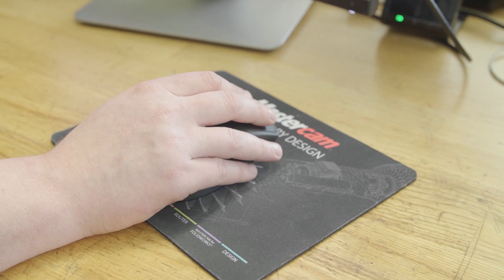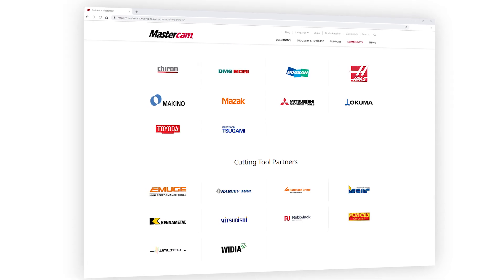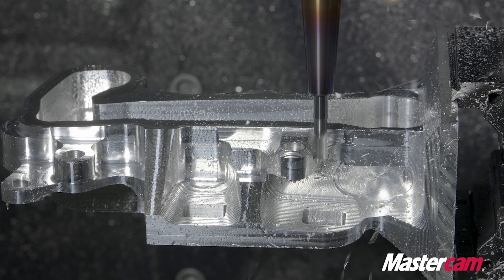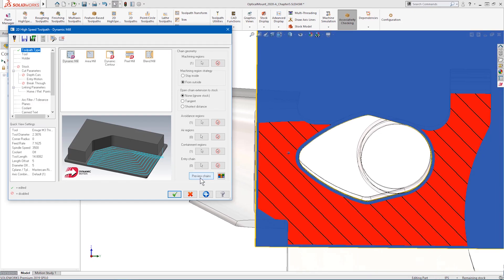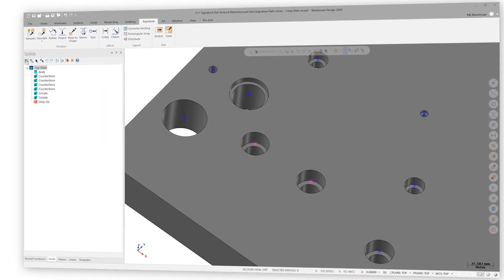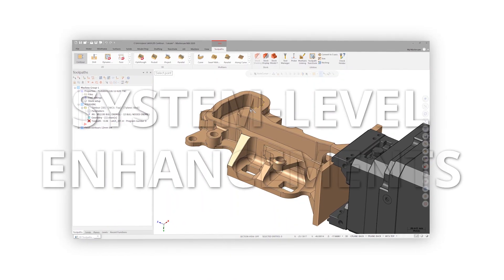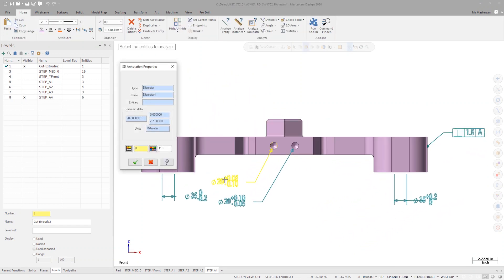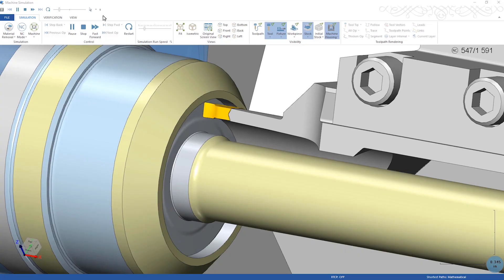Mastercam 2020 | Trailer (deutsche Untertitel verfügbar)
Die neue Version der CAD/CAM-Software Mastercam ist ab September 2019 verfügbar.

Es erwarten Sie viele Neuerungen, Weiterentwicklungen sowie beeindruckenden Innovationen wie eine neue und innovative Benutzerführung für das Verketten von Drahtmodellen und Solids, oder der neue 3D-HSC-Werkzeugweg „Blenden”. Auch im Bereich Mill-Turn finden Sie einige hilfreiche Neuerungen, die Ihnen Ihre Arbeit enorm erleichtern werden.

► Weitere Informationen zu der neuen Version Mastercam 2020 finden Sie auf unserer Webseite

► Fordern Sie eine kostenlose Demoversion an und entdecken Sie die Vorteile unserer CAD/CAM-Software

Deutsche Untertitel
Lassen Sie sich die deutschen Untertitel anzeigen, indem Sie in den Einstellungen auf "Untertitel" klicken und "Deutsch" auswählen.